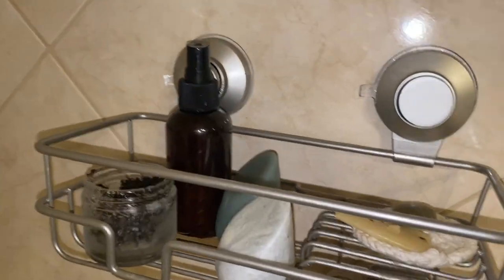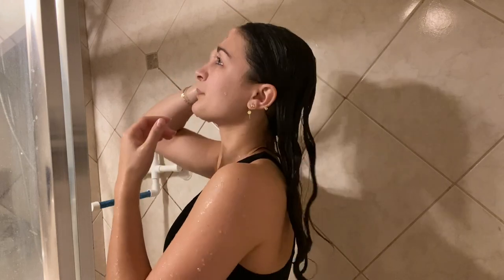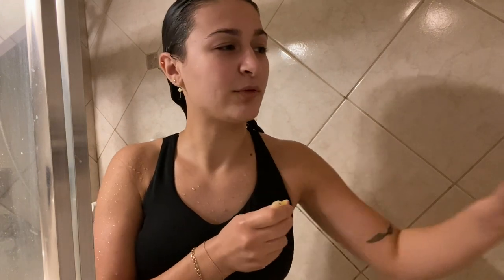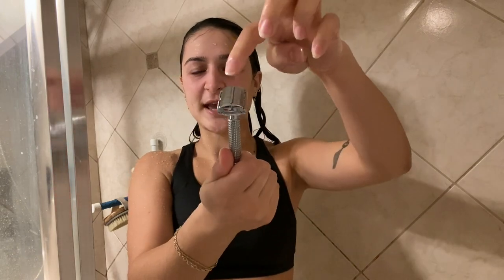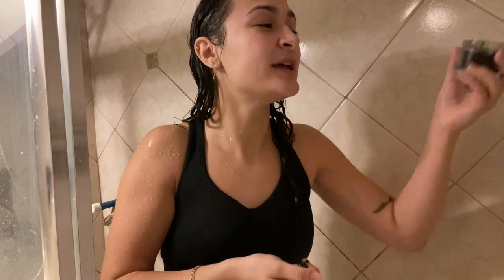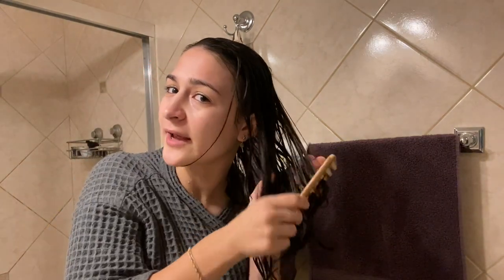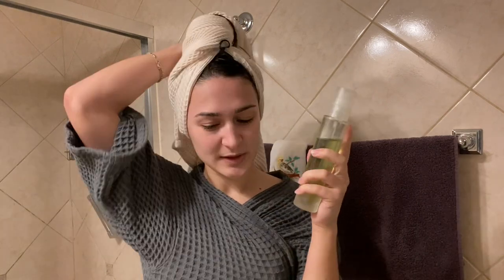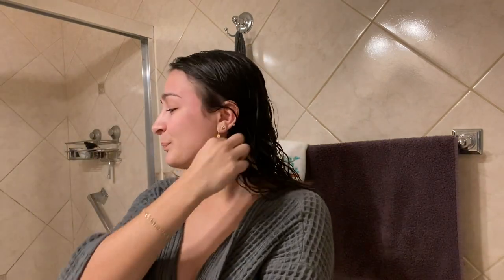My Zero Waste Shower Routine (UPDATED)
I hope you found this video helpful! Come say hi over on Instagram @JuliannaCarfaro & let me know you came from this video!

Bamboo q-tips